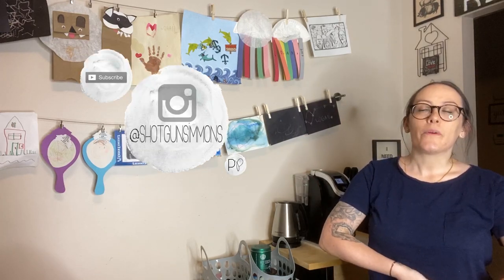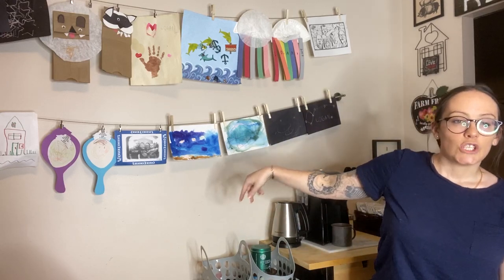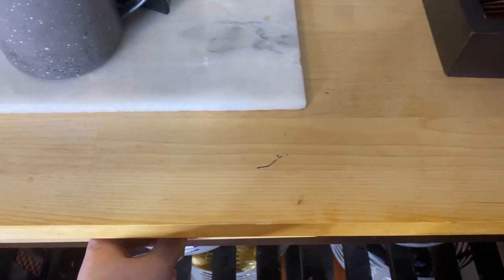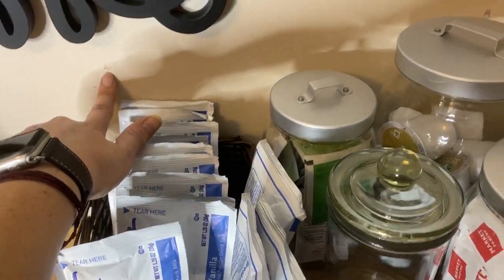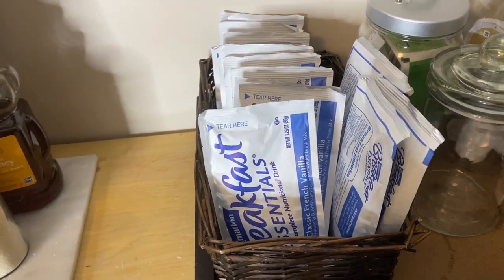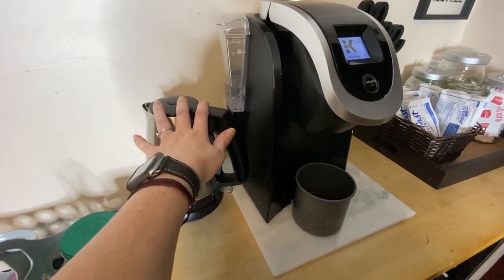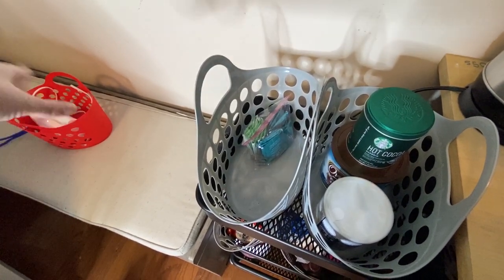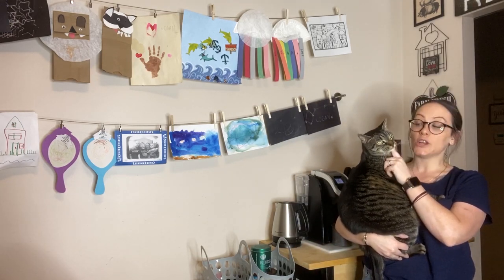Inexpensive DIY Coffee Cart -Tour & Organization -Like a Coffee Bar, But With a Cheap Kitchen Cart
I'll be making over that tray and cart, next. Maybe, in that checkered pattern that's getting popular. Any ideas?

….and here-